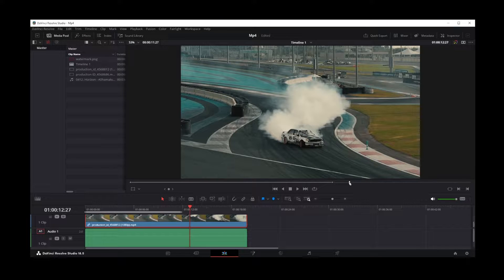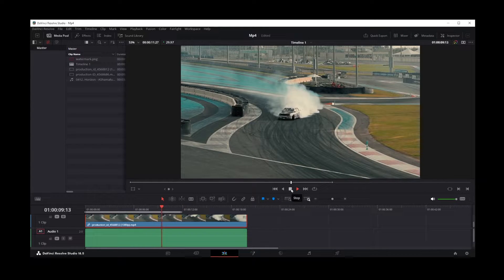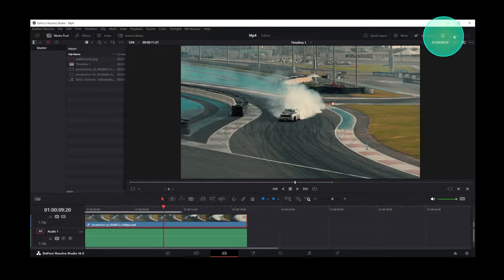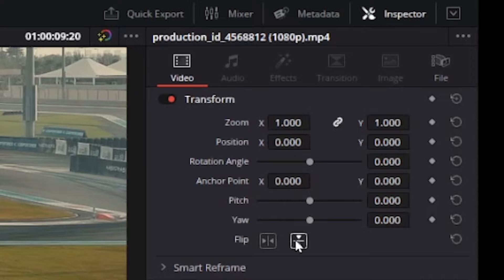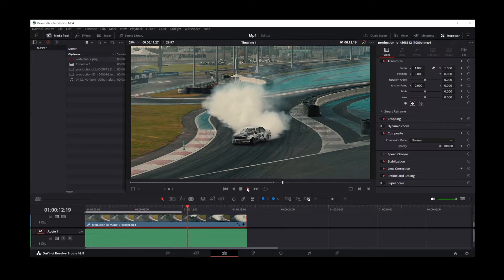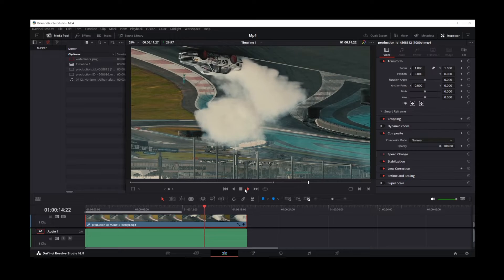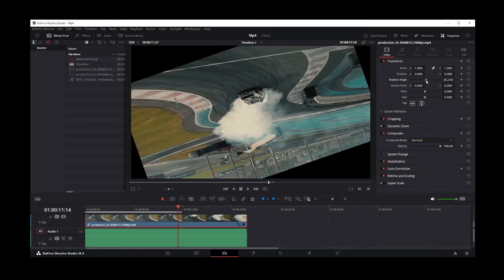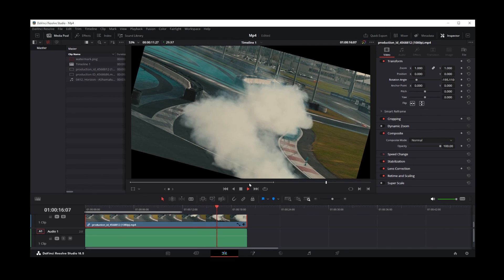How To Flip Video In Davinci Resolve 18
davinciresolve18 in this tutorial we'll take a look at how to flip video in davinci resolve 18. The flip controls can be found under inspector tab, underneath the transforms area. Here you'll find two buttons: flip vertically and flip horizontally, you can also zoom and rotate the video.

Timestamps:
00:00 how to flip video in davinci resolve 18
00:15 open inspector tab
00:23 how to flip video vertically (mirror video)
00:38 how to flip video horizontally
00:47 how to rotate video